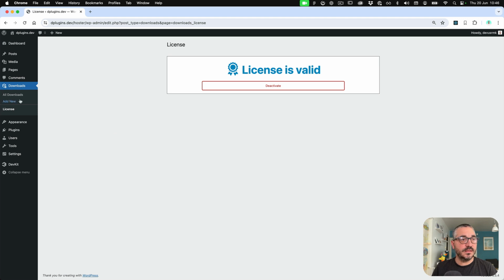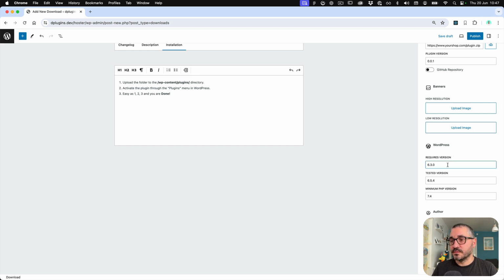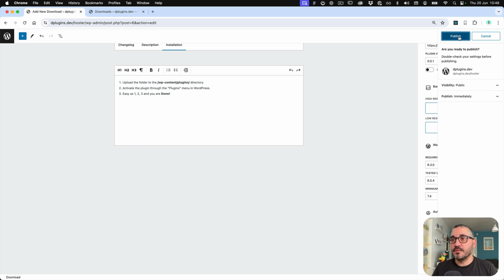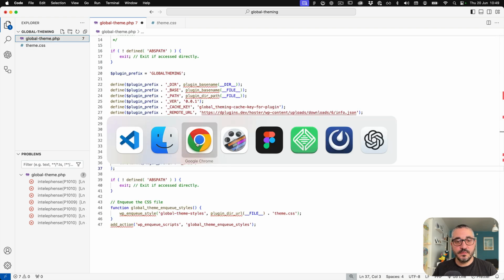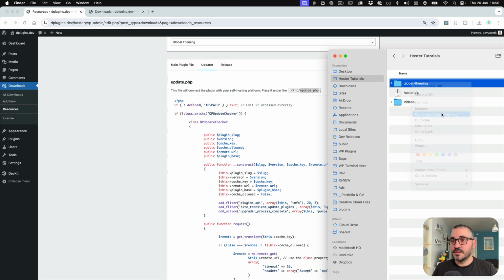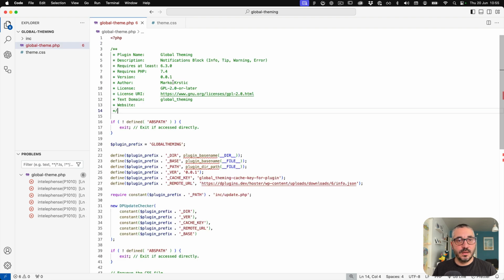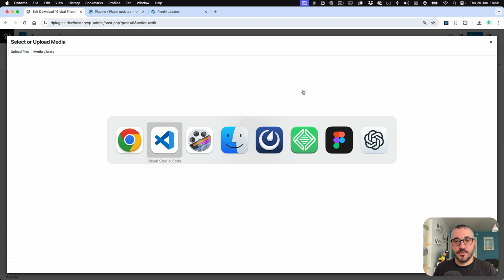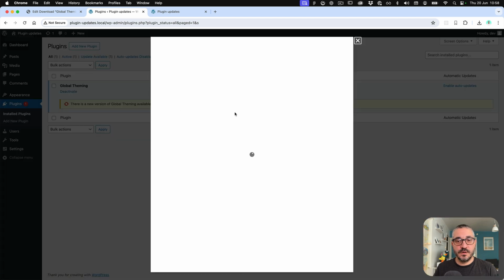Create Plugin Update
Are you tired of the lengthy process of hosting plugins on WordPress.org? Or perhaps you need to self-host plugins for your clients’ websites. We have a simple solution for you. Our Self Hoster WordPress Plugin allows you to manage and launch plugin updates from a private location.

First steps in creating plugin update